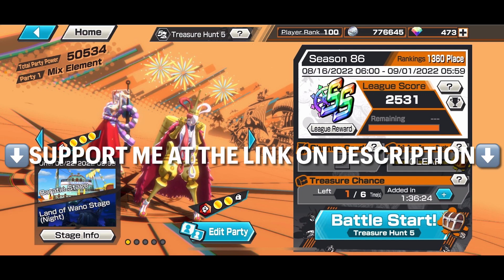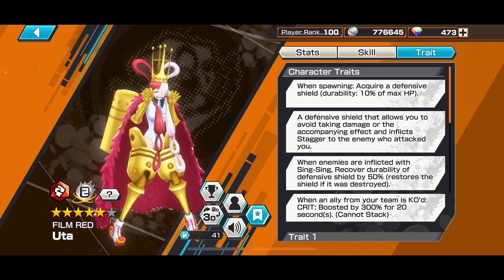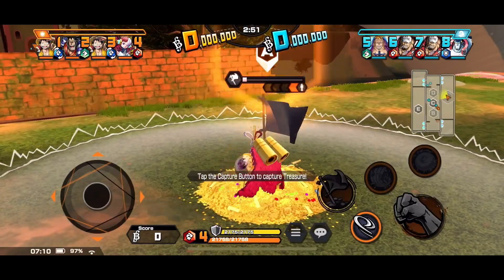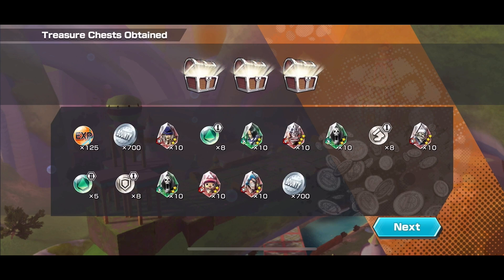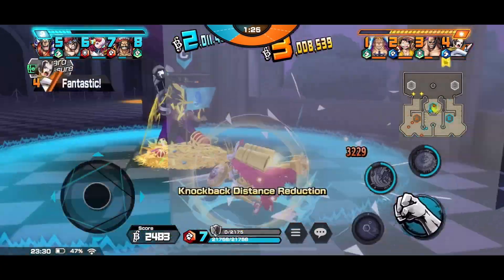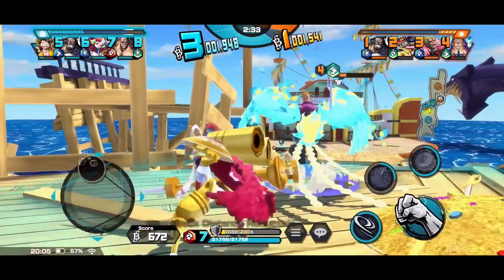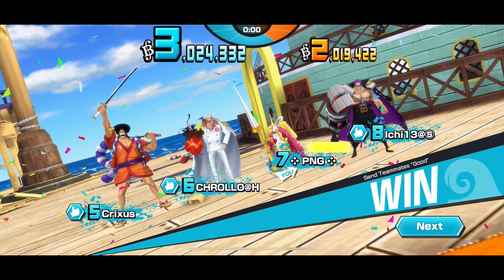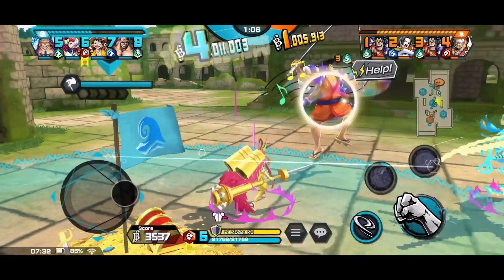5* Film Red UTA(EX Level!) SS League Gameplay | One Piece Bounty Rush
OPBR limited character 5* LV80 Boost 2 Film Red Uta in action.

The video contains 4 matches with commentary.

0:00 Intro

04:56 Gameplay 1

08:56 Gameplay 2

12:50 Gameplay 3

16:46 Gameplay 4